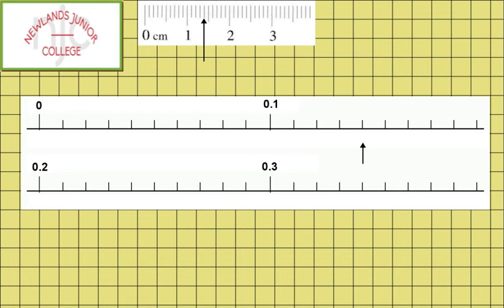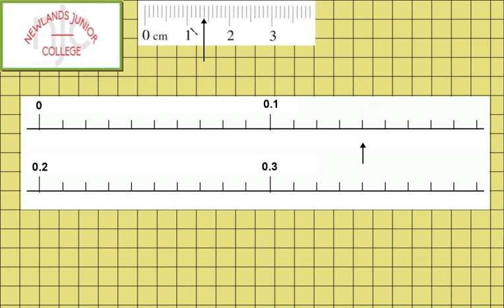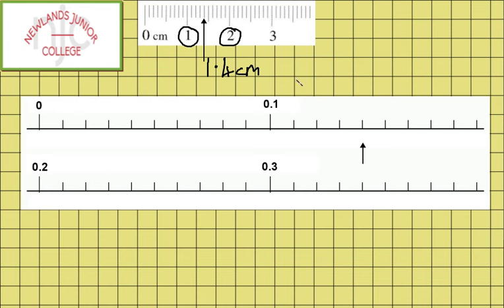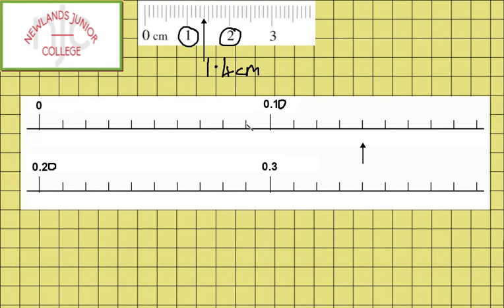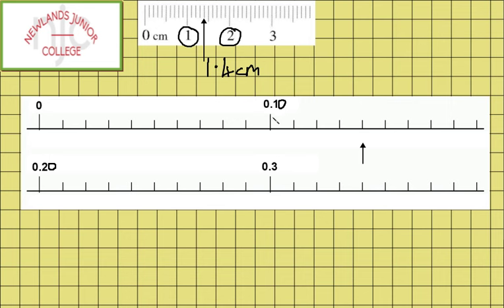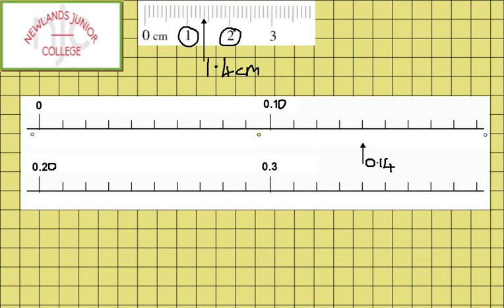N4LS Numeracy reading decimal scales to 2 decimal places